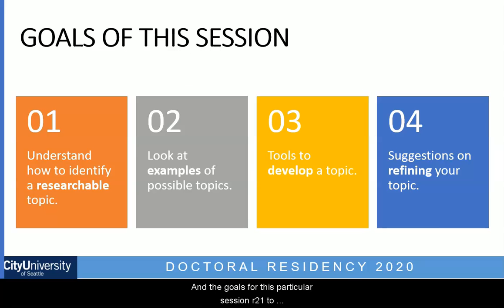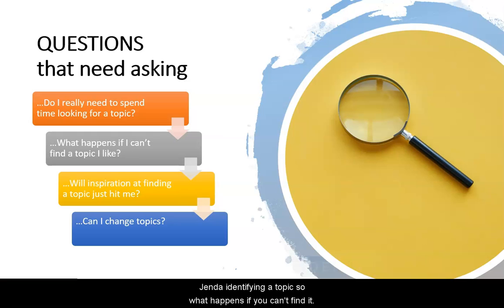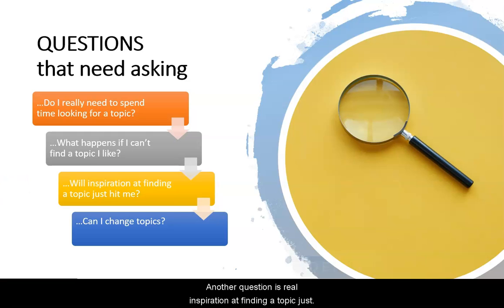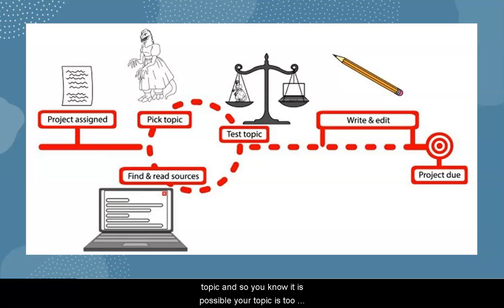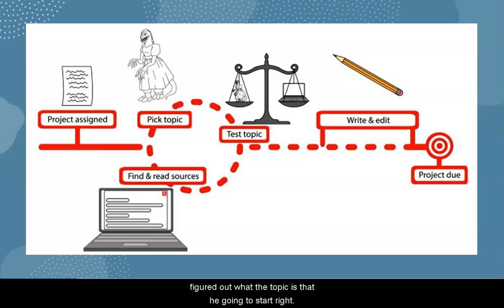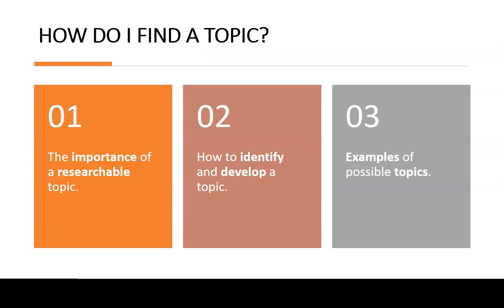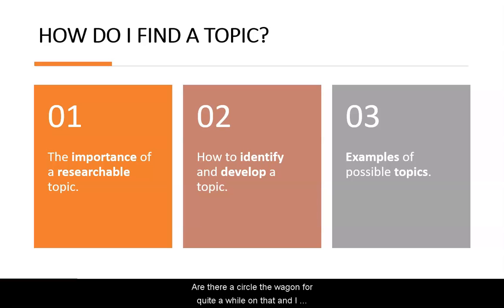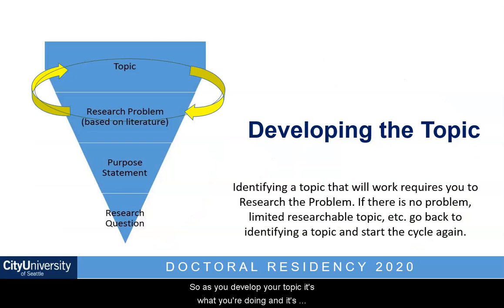Topic Development R1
Students will begin to understand that research is required to identify a topic whether it be for an assignment or for their dissertation.